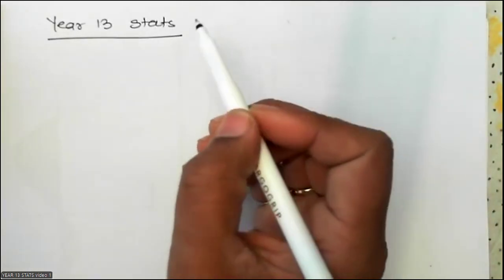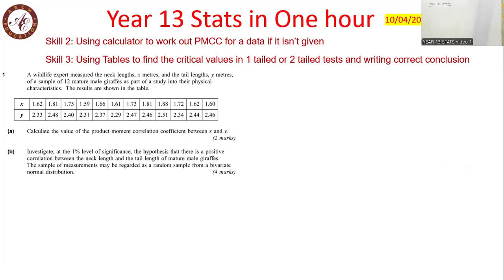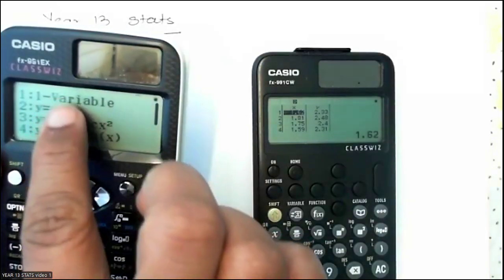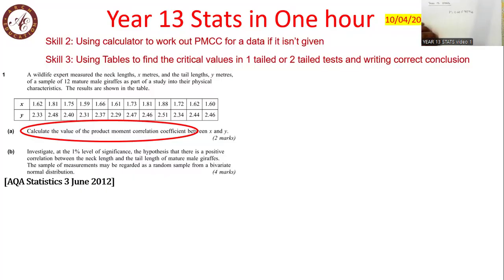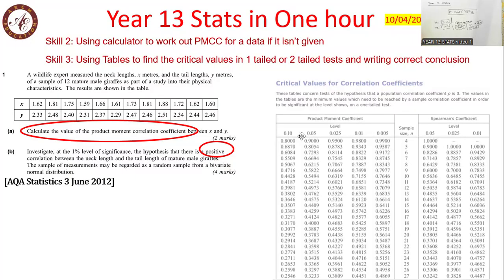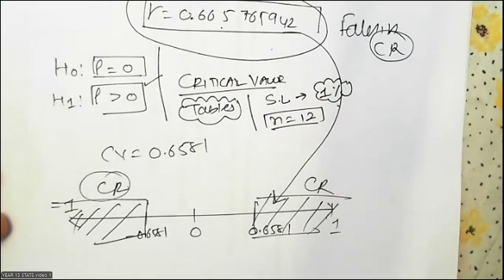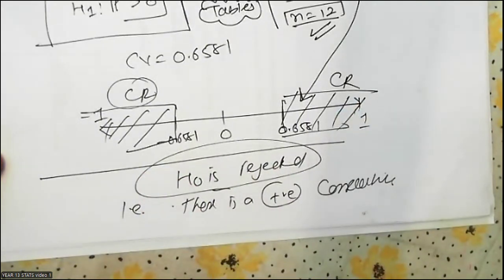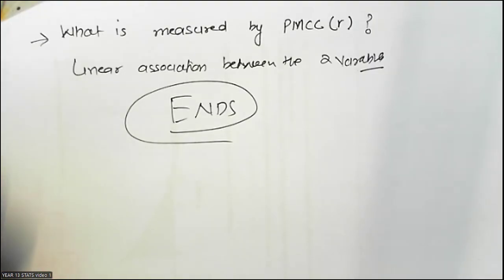yEAR 13 STATS 1 OF 4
corelation coefficient